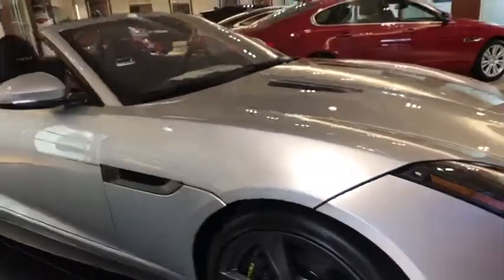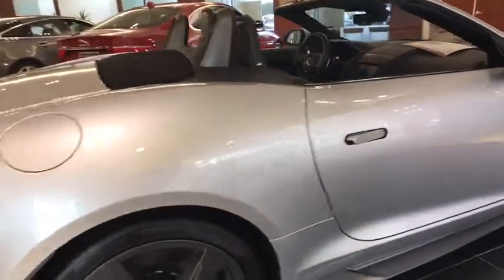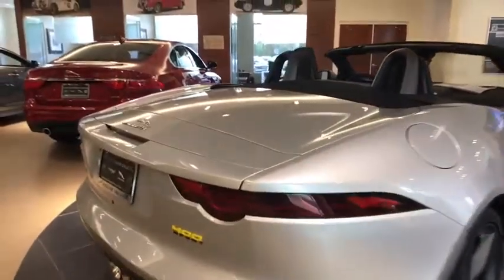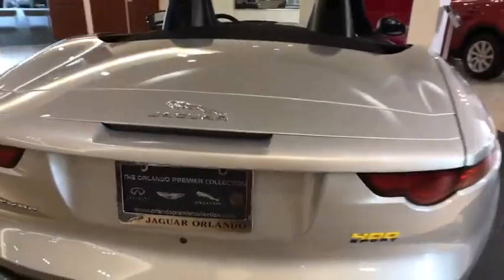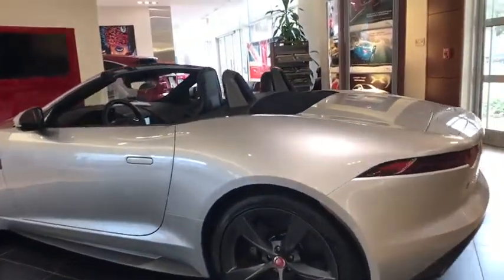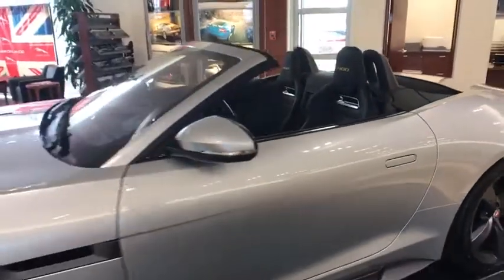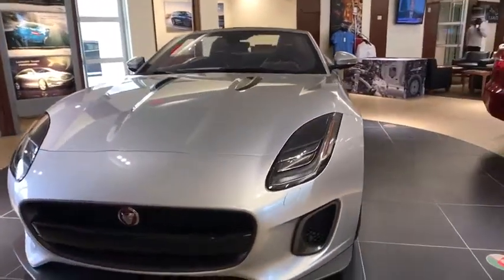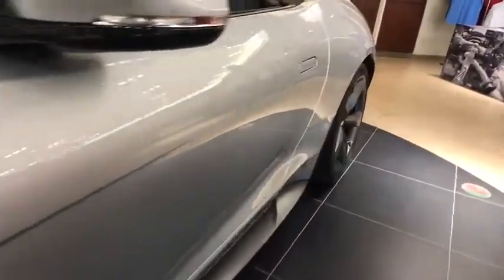2018 Jaguar F-TYPE Orlando, Winter park, Clermont, Merritt Island, Tampa, FL FTK51882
INDUS SILVER New 2018 Jaguar F-TYPE available in Orlando, Florida at Jaguar Orlando. Servicing the Winter park, Clermont, Merritt Island, Tampa, FL area.
2018 Jaguar F-TYPE 400 Sport - Stock#: FTK51882 - VIN#: SAJDF5GV8JCK51882

Jaguar Orlando
4249 Millenia Blvd